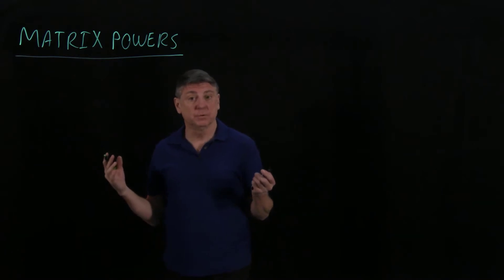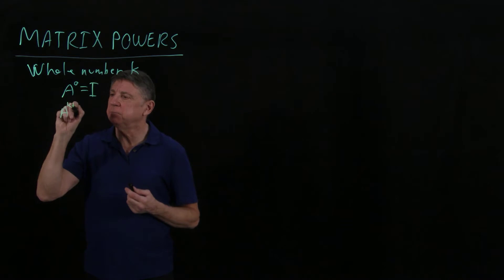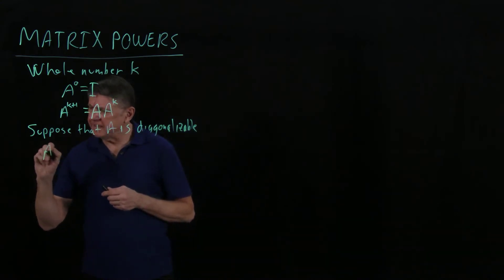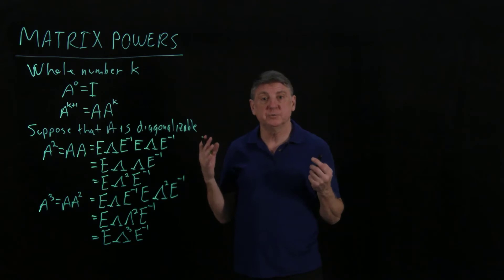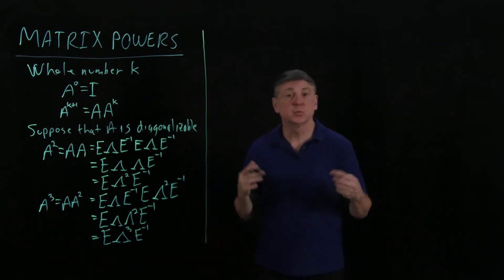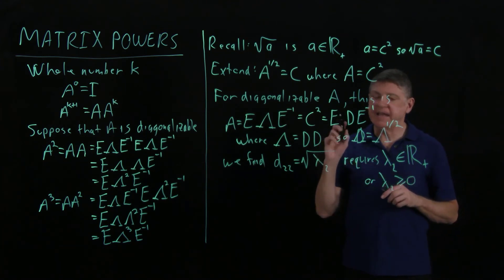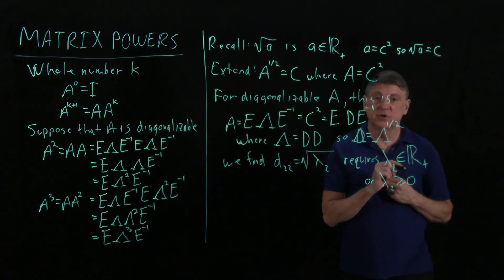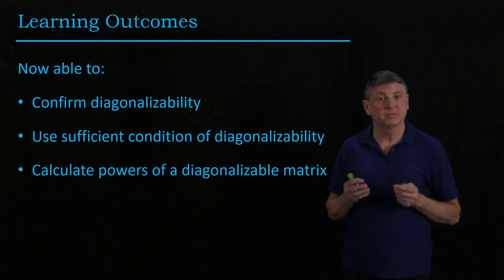LinearData06dMatSquareRoot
The matrix square root of a real diagonalizable positive matrix. Part of a series of lectures: